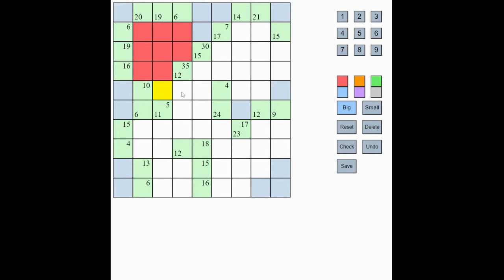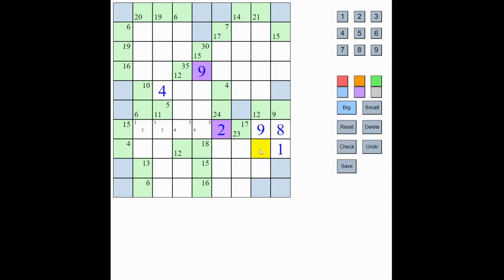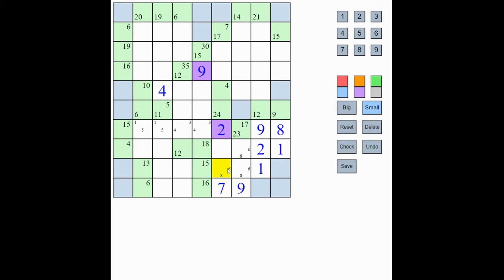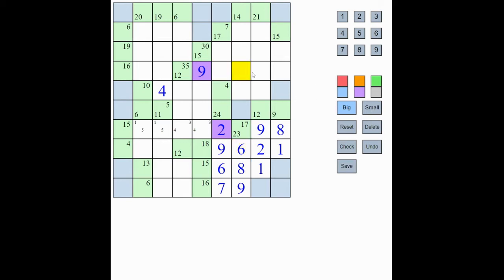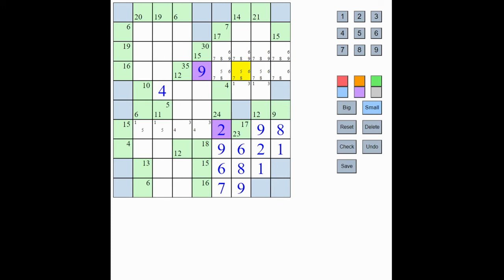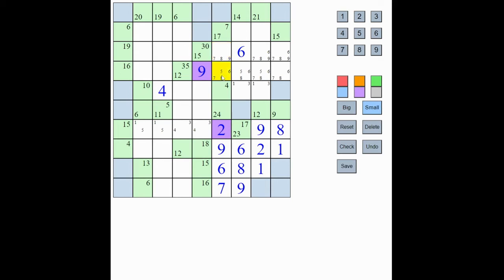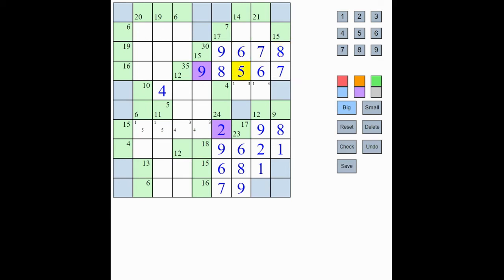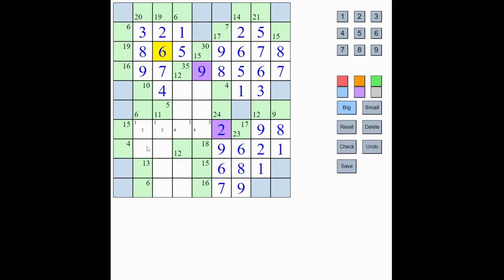Amazing Method to Help Solve Kakuro Puzzles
This video features an incredibly useful method that can help solve kakuro puzzles that many solvers are unaware of.

In the video we show several instances of how to use this solve rule to make right at the start of the puzzle, before using this information to give us a head start on solving the puzzle through to its solution.

We hope you find this video useful and use the technique shown to help improve your kakuro solving - as ever do let us know any thoughts in the comments and any ideas for other videos you'd like to see that are puzzle-related are always welcome.